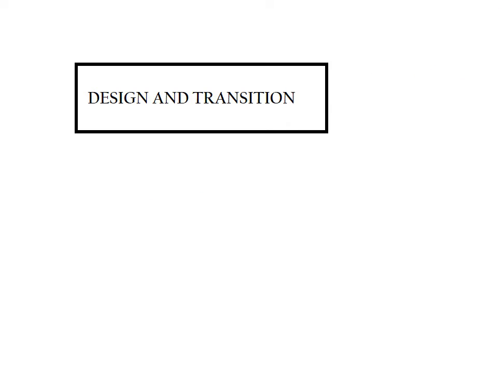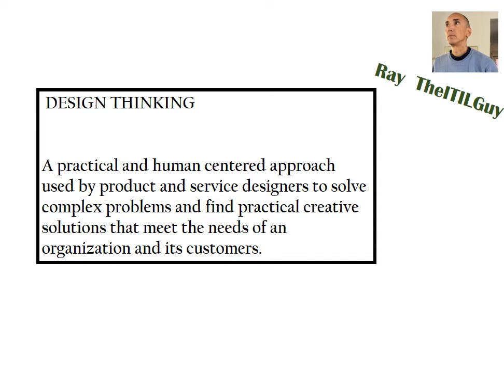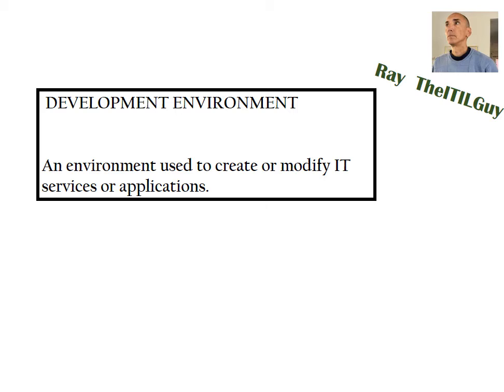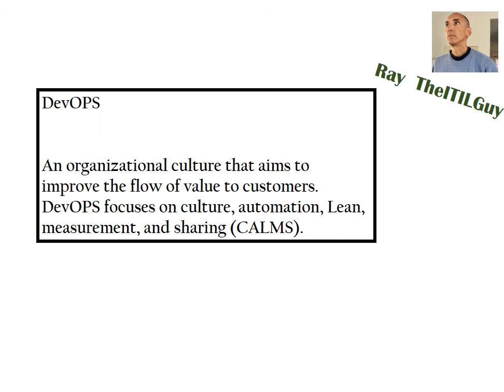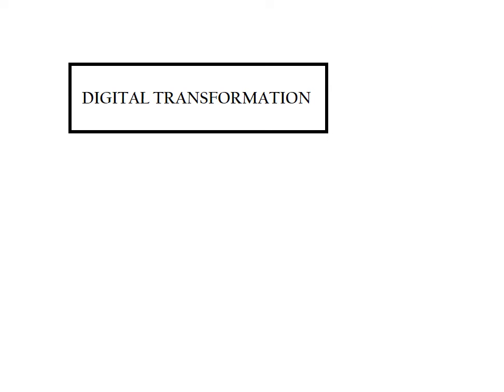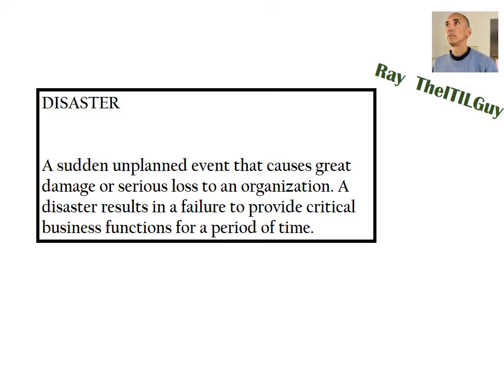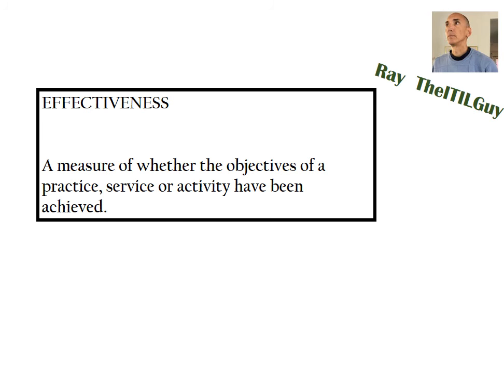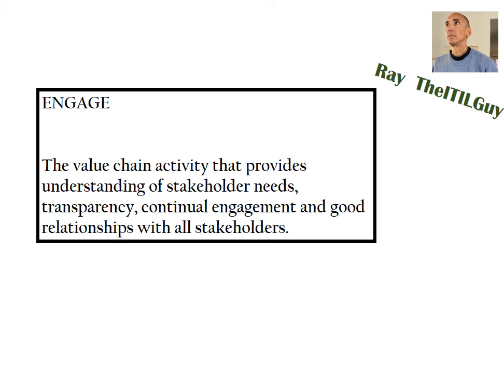practice ITIL 4, ITILv4, ITIL FOUNDATION-3rd Set Terms and Definitions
in this series you will find - - FREE - - the 200 Terms and Vocabulary needed for your ITIL 4 Certification Test.
Here is the book I used to pass the Exam.
Study for the (ITIL 4) - Click below to Amazon -

Description: This awsome guide is less then 15 Dlrs. and is the best ITIL 4 Foundation Practice tests, containing  over 200 questions and answers